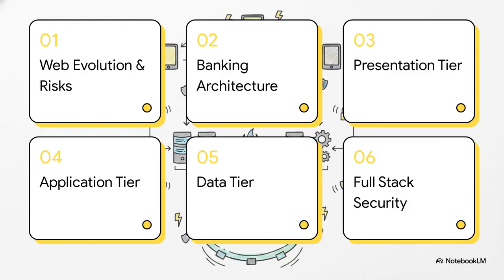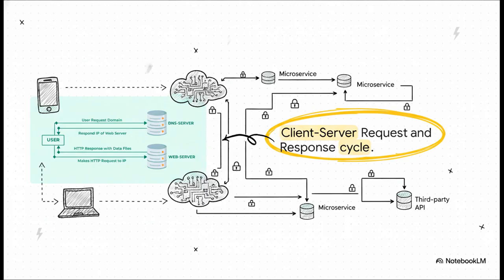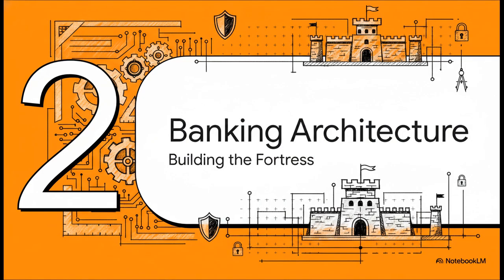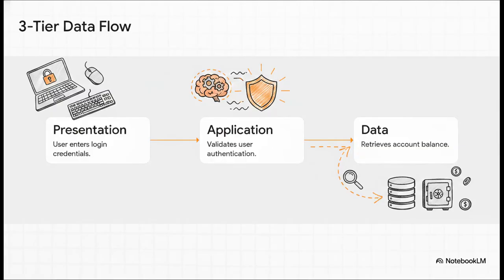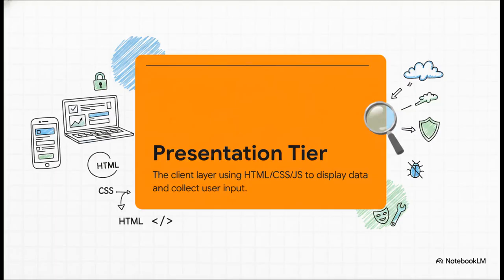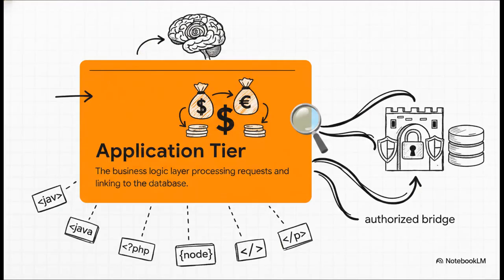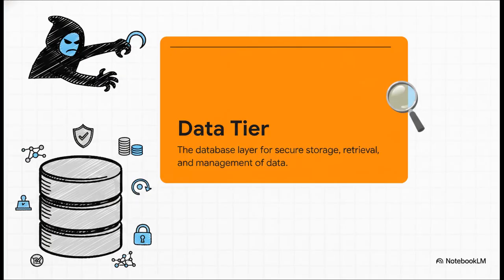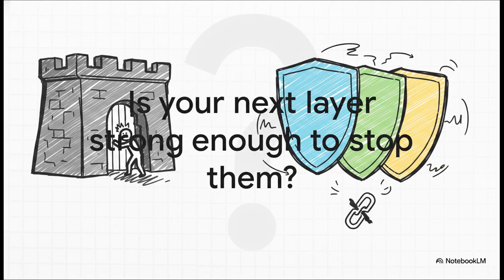M1.1 Evolution of Web Applications and Security Challenges